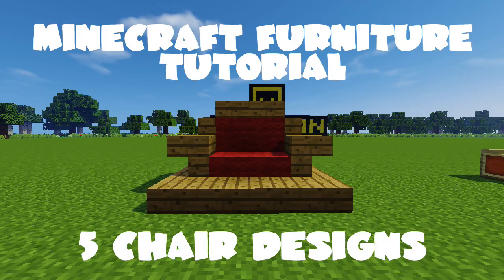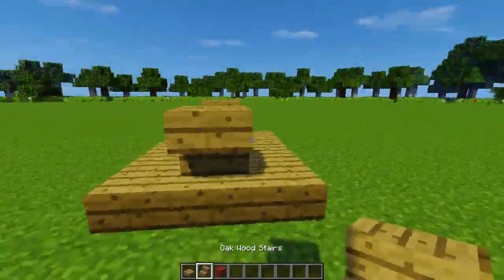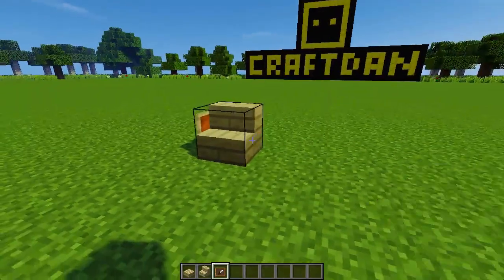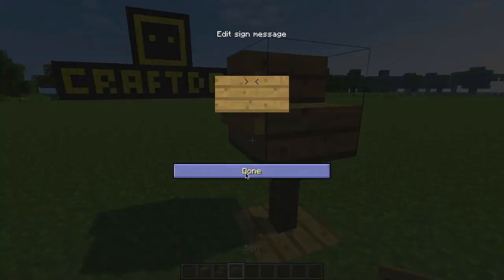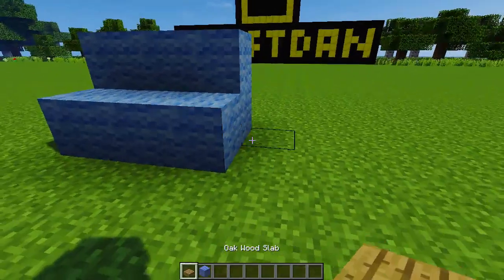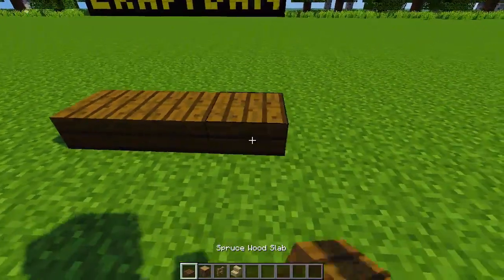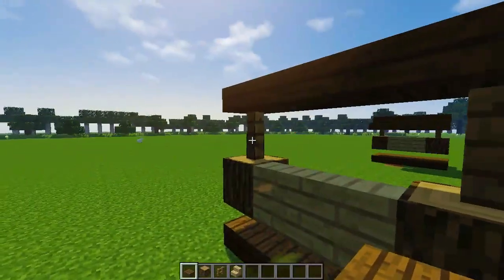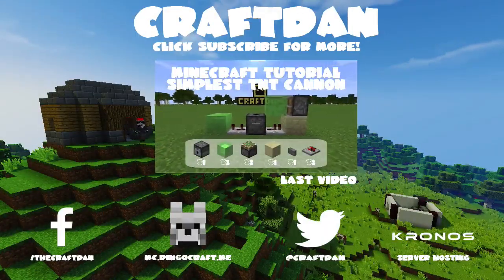Minecraft Furniture Tutorial: 5 Chair Designs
Join my Minecraft server! ☁ mc.dingocraft.net ☁

This video was made with a script and for fun, so don’t take it seriously!